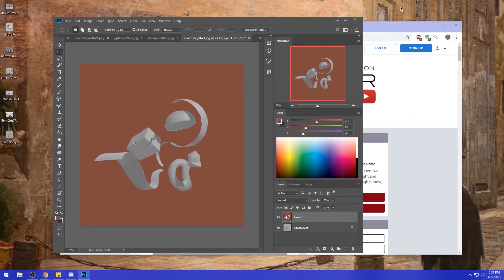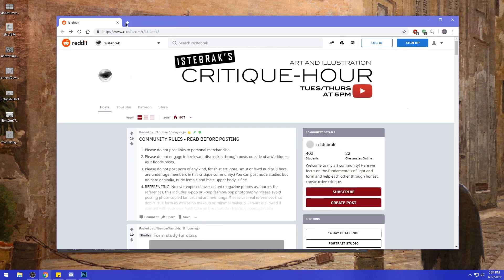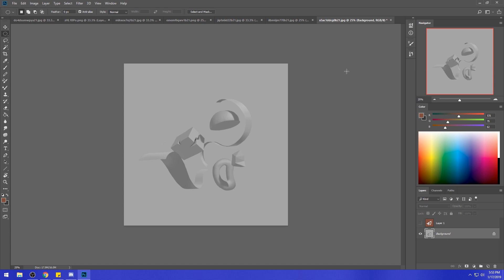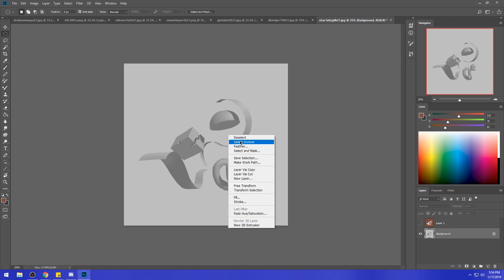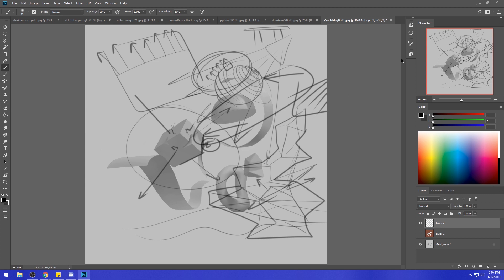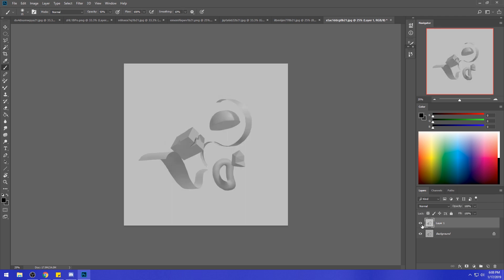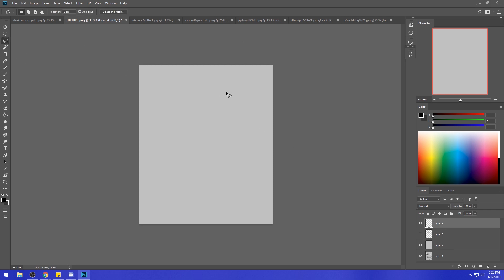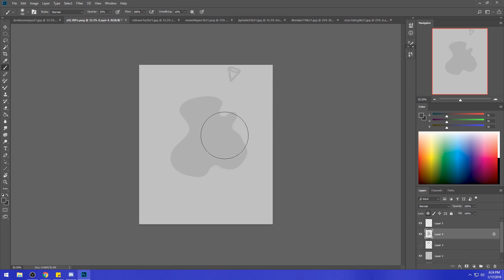Critique Hour! Form studies and their purpose!